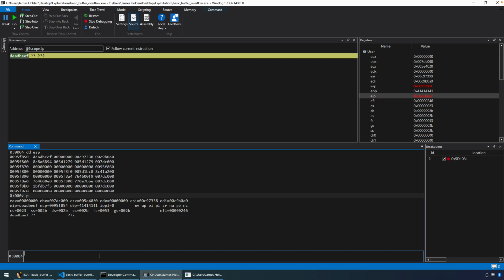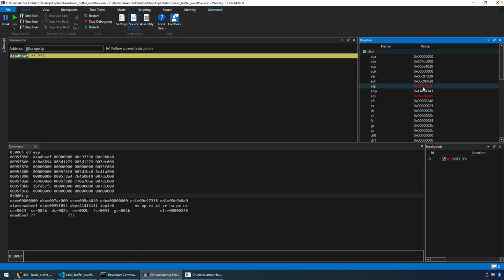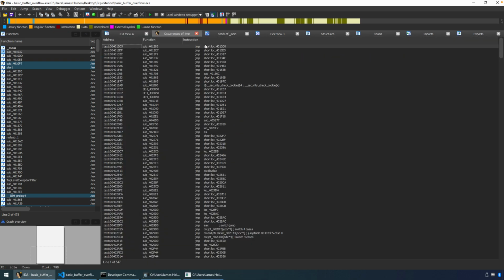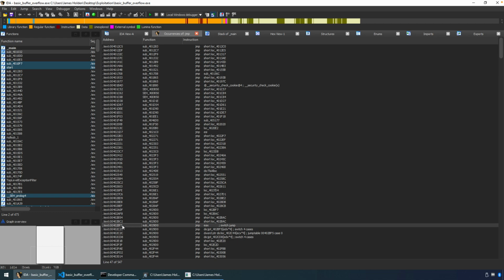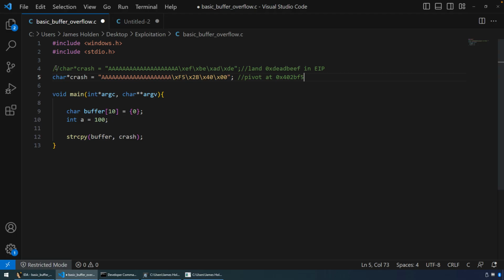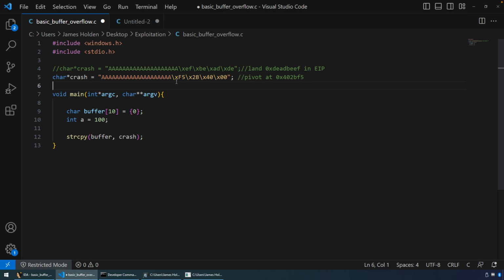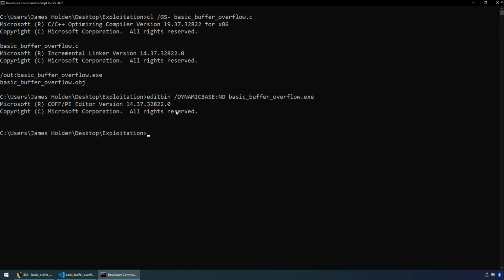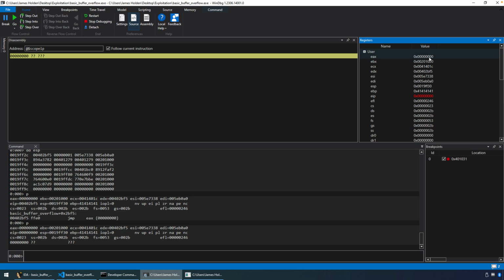Performing a Stack Pivot - How to Control EIP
In this video, part 5 of the series, we'll talk about how to perform a "stack pivot". We've gained control of EIP through our payload, but how do we tell the instruction pointer how to pivot to execute code on the stack? We'll also discuss data execution prevention, or DEP, and how it was designed to mitigate exploitation techniques such as this. We'll talk through steps on how to disable it and make a few modifications to our binary of study.

Part 5 - Getting Arbitrary Code Execution on the Stack - Exploring What Happens After the Stack Pivot

0:50 Pivoting to a JMP EAX instruction
1:48 Oh no! Access violation!?
2:00 Data Execution Prevention (DEP)
2:44 Disabling DEP
3:12 NXCOMPAT flag